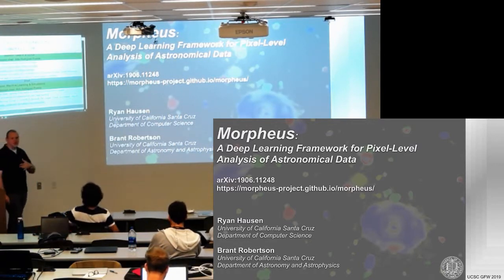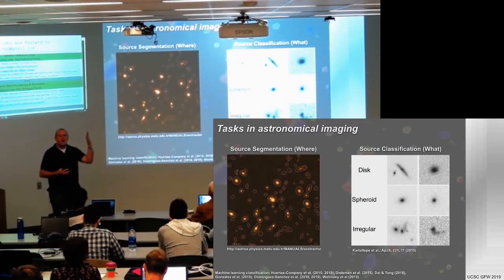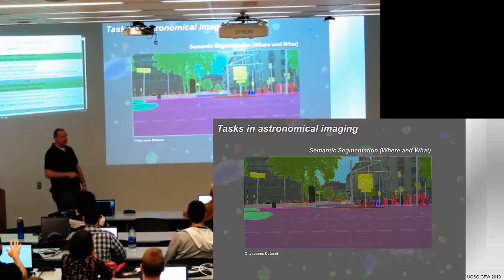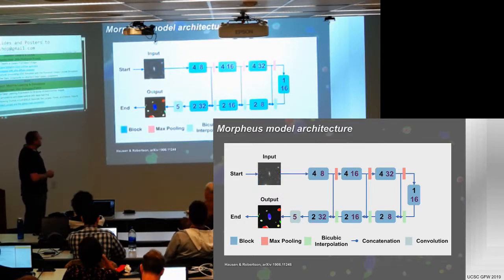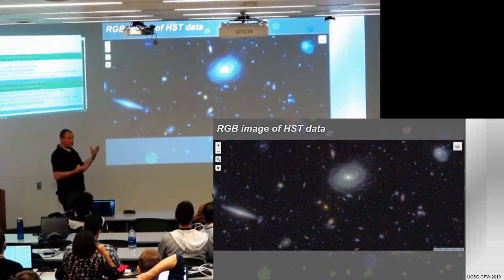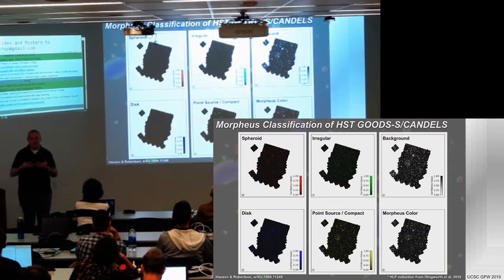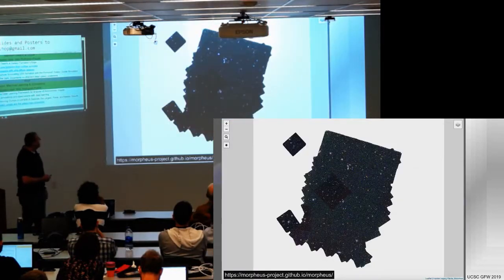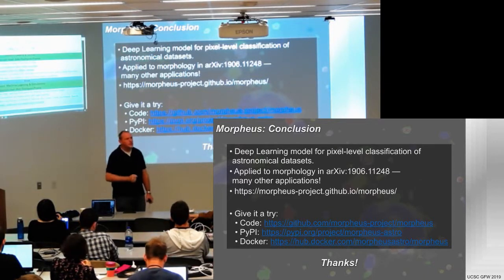Brant Robertson: Morpheus - A Deep Learning Framework for Analysis of Astronomical Images